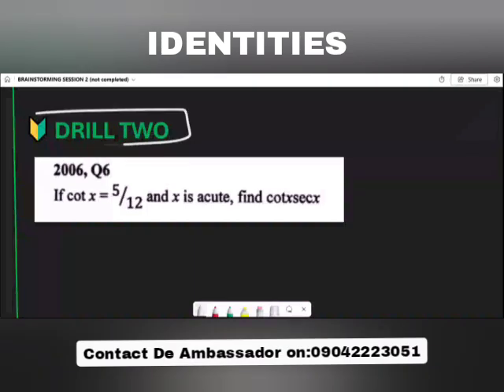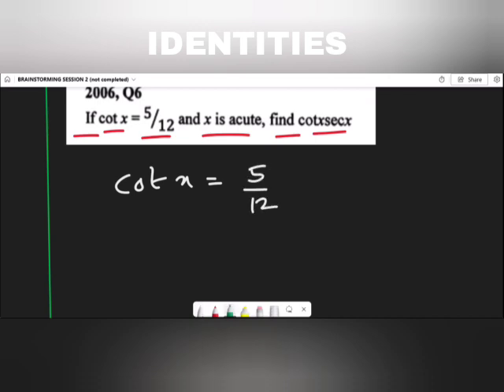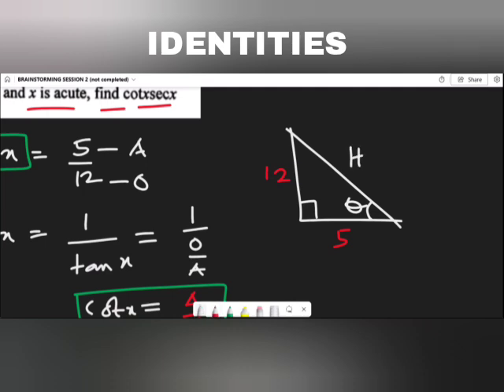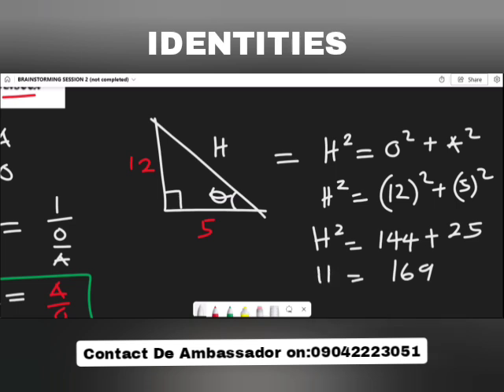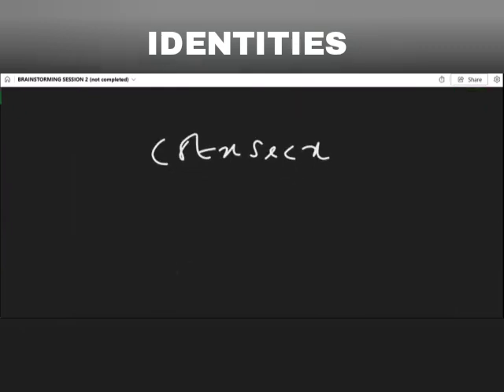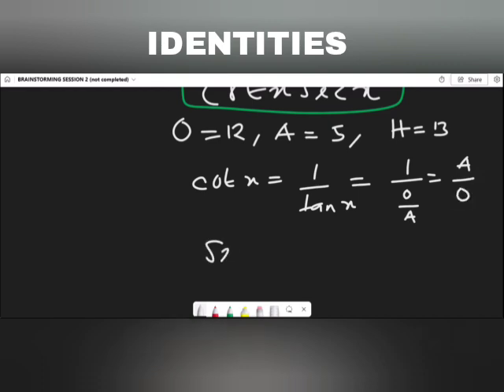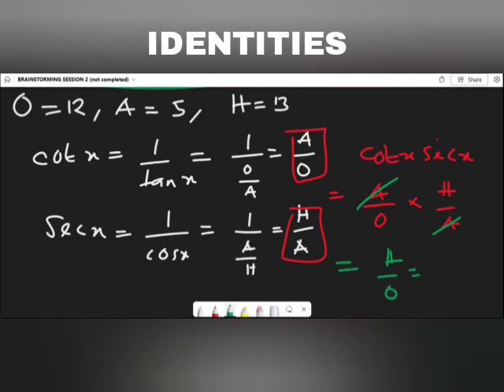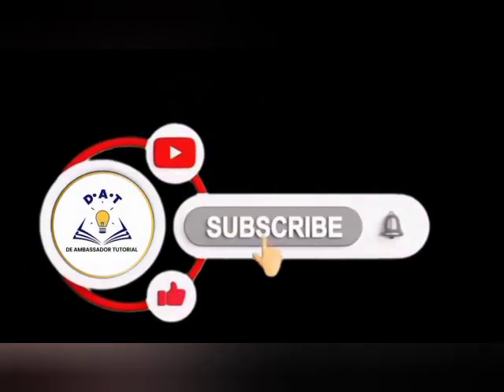Trigonometry Made Easy! 📐 2 (IDENTITIES)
In this video, you’ll learn Trigonometry step by step, explained in a simple and clear way for beginners and exam candidates. We cover key trigonometric concepts such as sine, cosine, tangent, angles of elevation and depression, identities, and problem-solving techniques.

This lesson is perfect for:

JAMB candidates

A-Level students

Anyone struggling with Trigonometry

📘 What you’ll learn in this video:

Basic trigonometric ratios (sin, cos, tan)

How to solve trigonometry questions easily

Past question approach and shortcuts